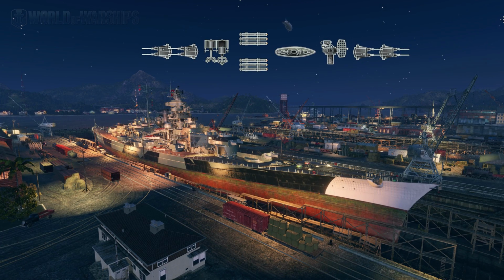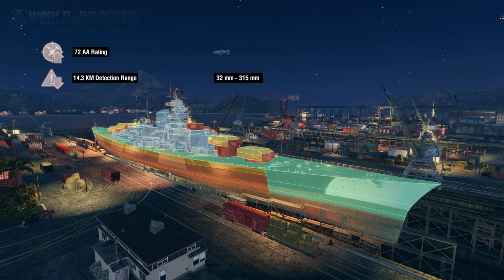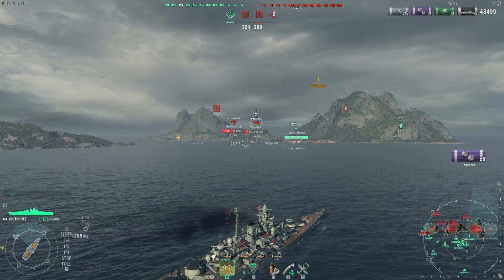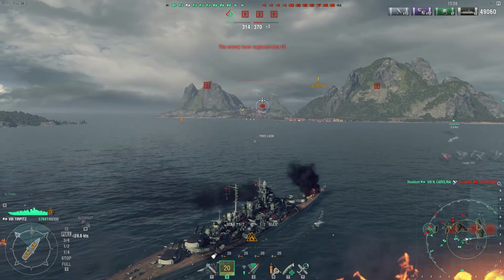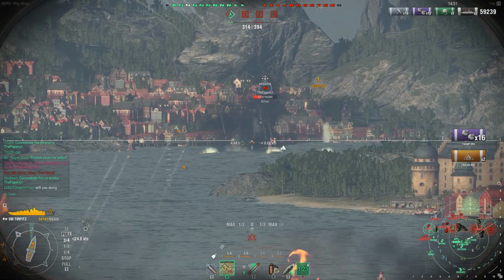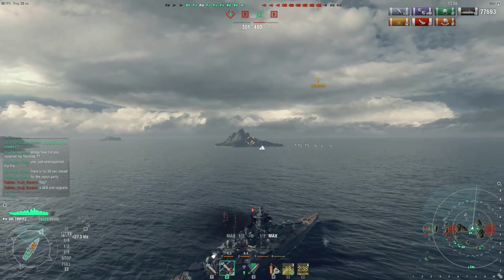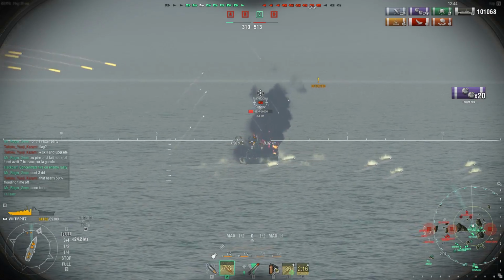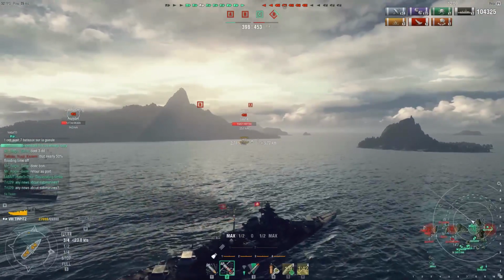World Of Warships - Tirpitz's Accident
How is it going! Today, we're sailing the KM Tier 8 Premium Battleship, Tirpitz! Enjoy!